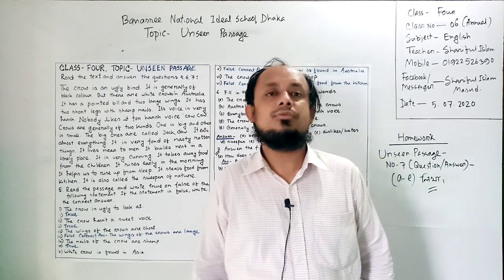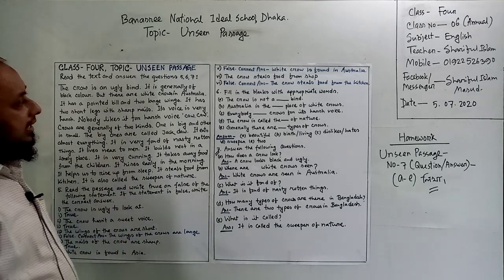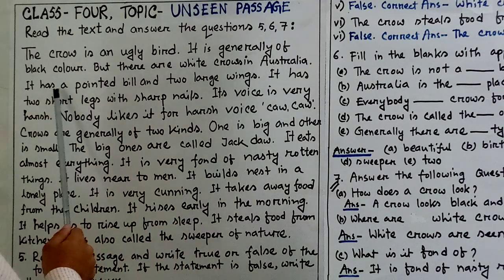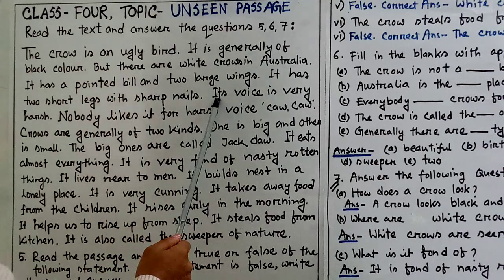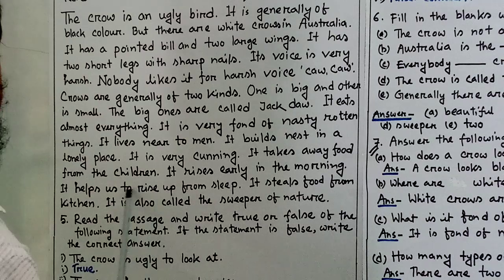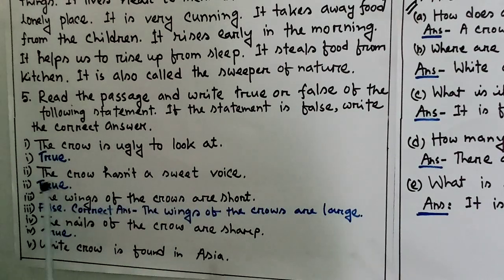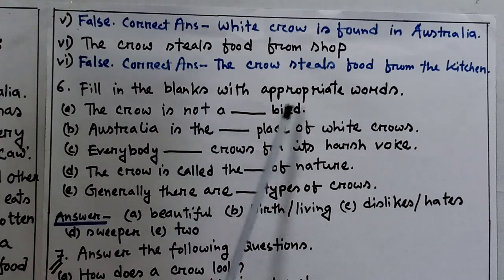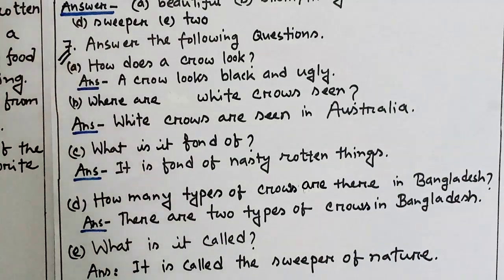Class: Four, Subject: English (Class No-6), Topic: Unseen Passage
Class: Four
Subject: English(Class No-6)
Topic: Unseen Passage
Teacher: Shariful Islam